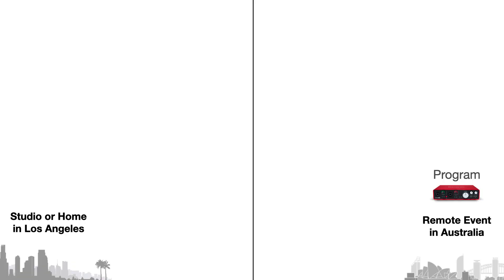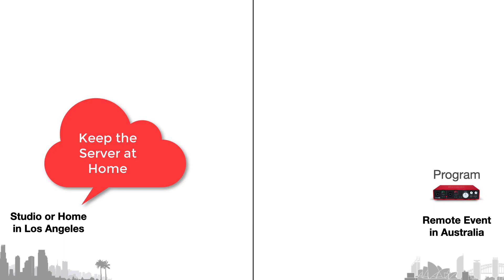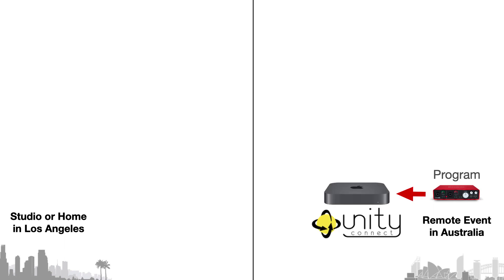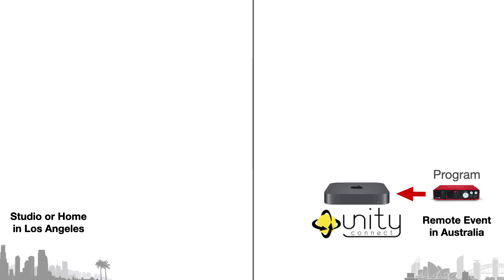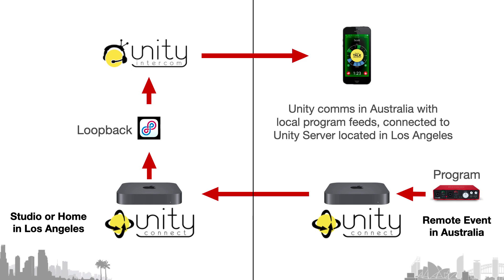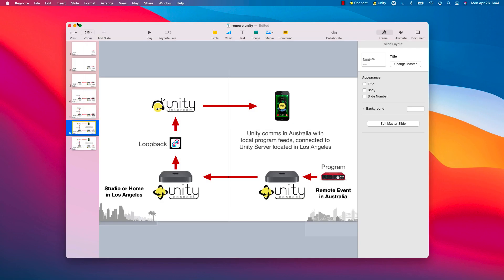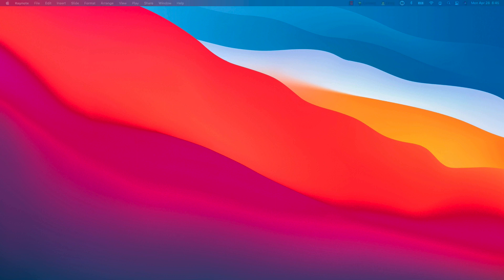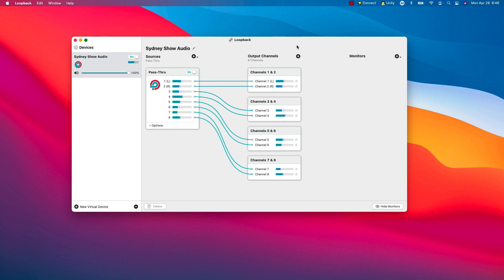Keep Unity Server at Home! Use Connect for remote event audio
One of the easiest and cleanest ways to get remote audio from an event is to leave the Server at a stable home/studio location and just send a Unity Connect Mac out to the event. No port-forwarding, no mess.